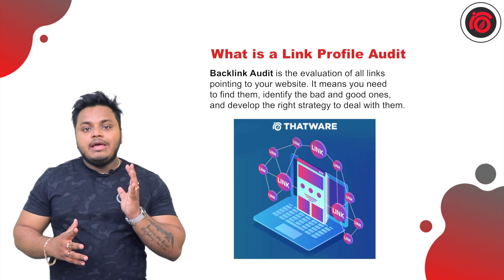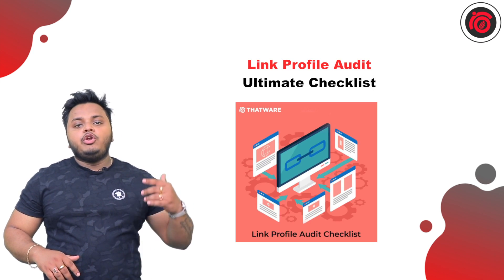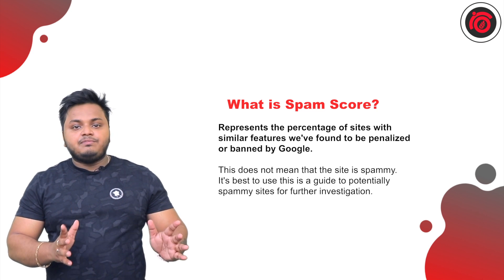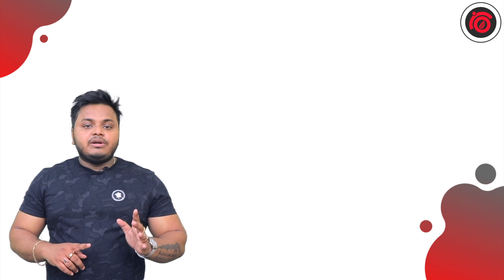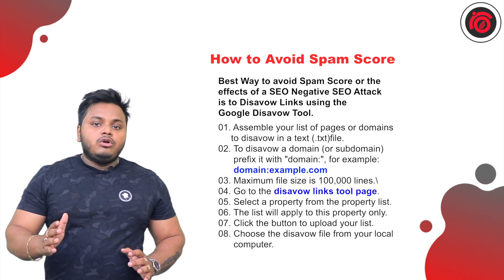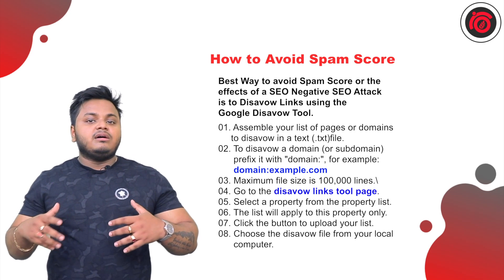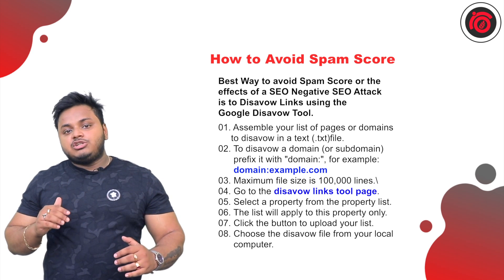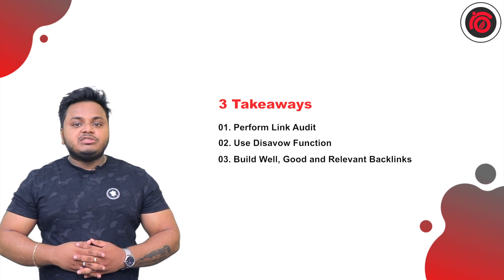Know How to Conduct Backlink Audit | Link Profile Audit Ultimate Checklist | Tuhin Banik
Backlink analysis is a thorough examination of a website's backlinks to assess the site's performance and identify issues that may affect its search engine ranking. It's the SEO equivalent of going to the doctor for a check-up. You should do it regularly to ensure that everything is in order, but you should also do it when something is wrong.

Completing this process is one of the top ways to know your site's health and the factors that influence its ranking. Perhaps you've noticed a significant drop in your ranking, or you're simply not seeing your expected results. A backlink analysis will also show how your website compares to the competition. You'll learn about the strategies your competitors are employing and what you could implement in your process. A link profile is one of the most important indicators of the health of a website. It includes all external links to the resource and internal linking elements. To get a positive rating from search engines and take advantage of search results positions, you must regularly monitor the change in link mass.

A healthy link mass is an important ranking factor for achieving high rankings. The easiest method to achieve this is to perform a link audit on the site. We have compiled a comprehensive list of link checks for you on the site.